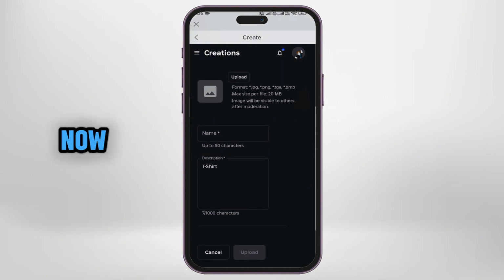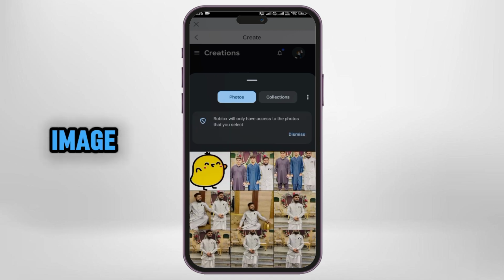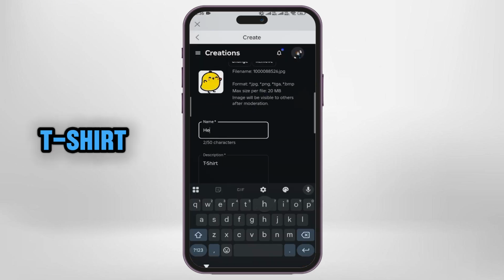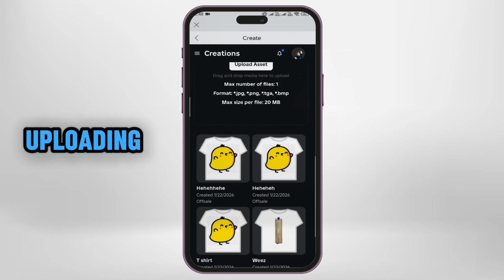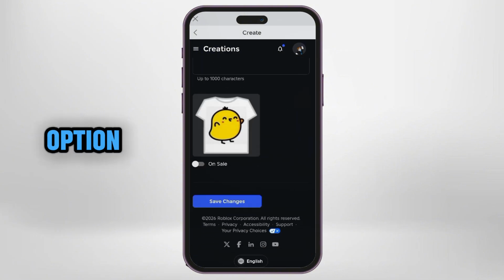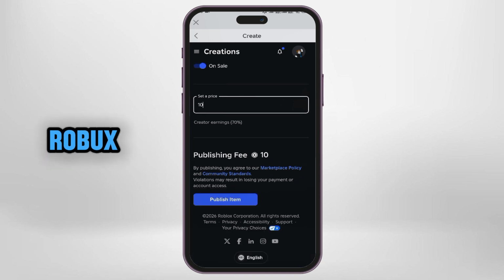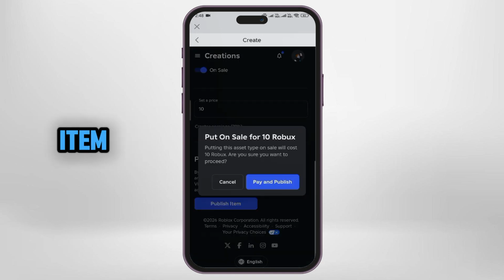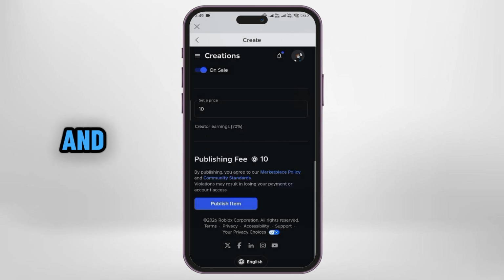How to Make a T-Shirt in Roblox on Mobile (Step-by-Step)